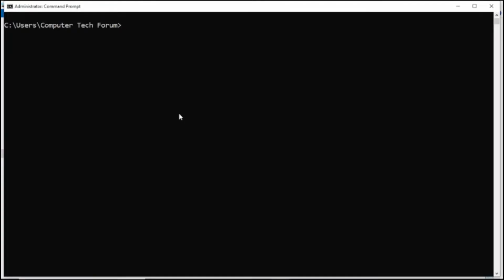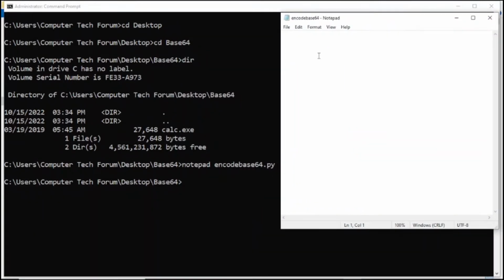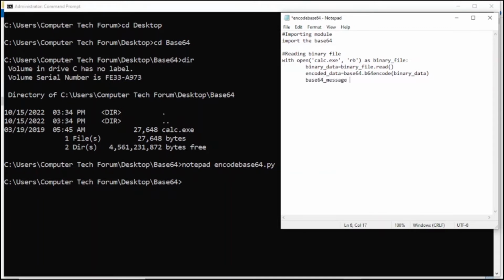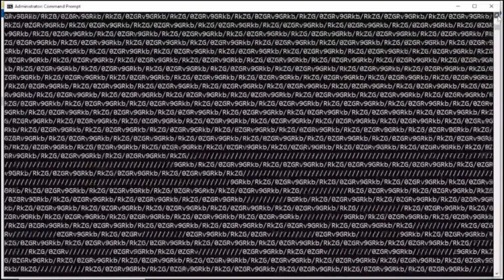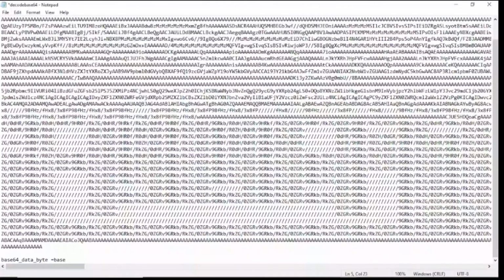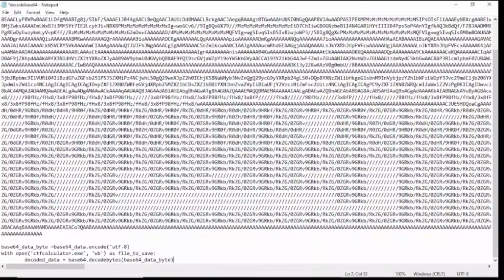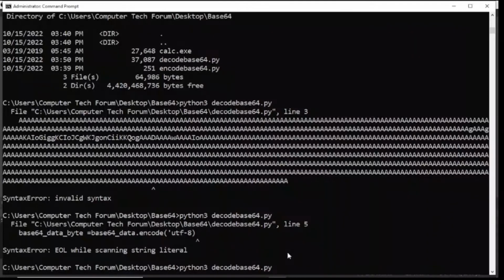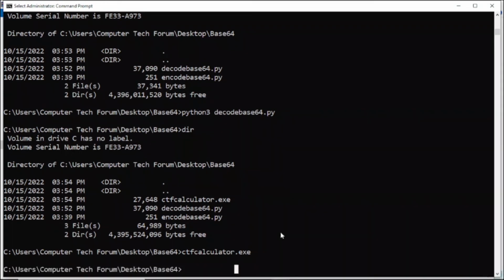Base64 Encoding and Decoding of Binary file using Python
Base64 encoding schemes are commonly used when there is a need to encode binary data that needs to be stored and transferred over media that are designed to deal with ASCII. This is to ensure that the data remain intact without modification during transport. Base64 is commonly used in a number of applications including email via MIME

*VIDEO TIMESTAMP*
00:00 Introduction
01:00 Binary file encoding to base64
07:26 Decoding base64 ending to binary
15:37 Summary